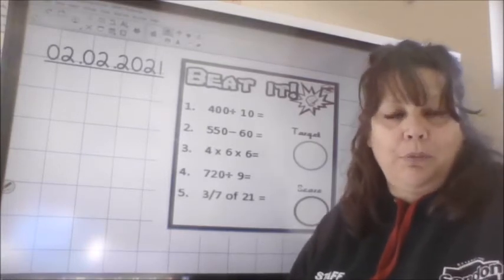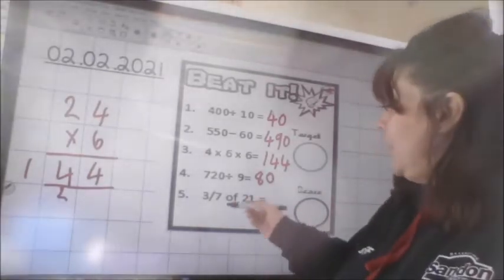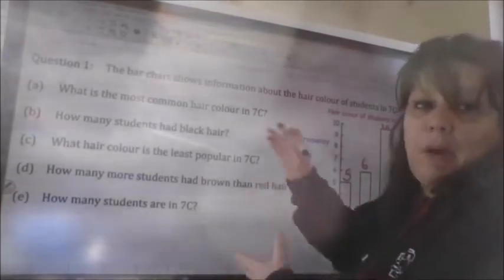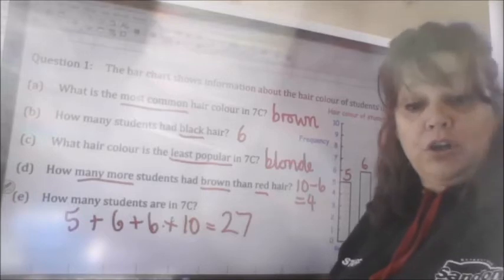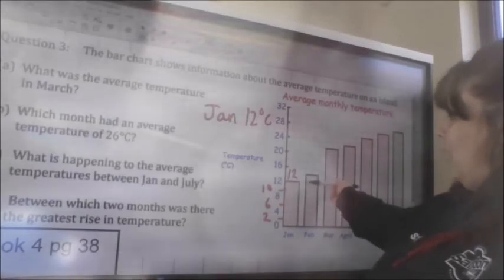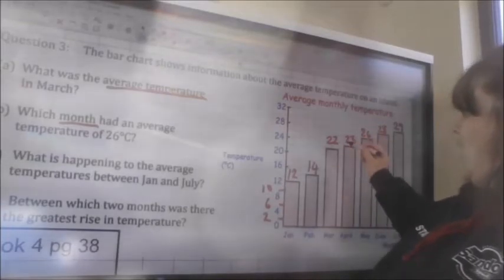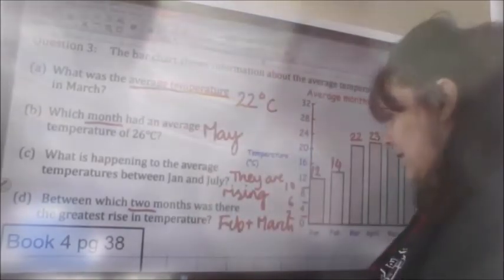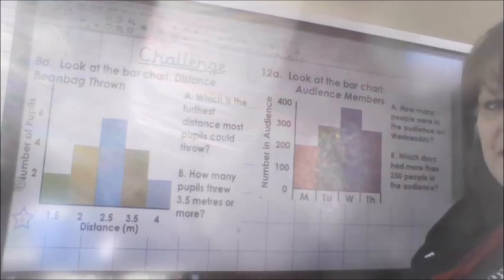Y6 Mrs Heavey's Maths Tuesday 2nd February 2021